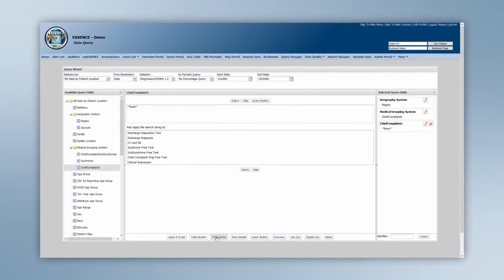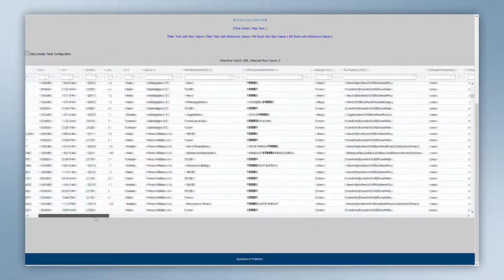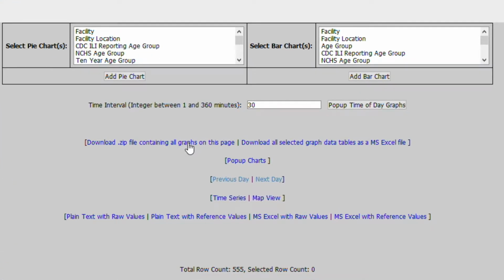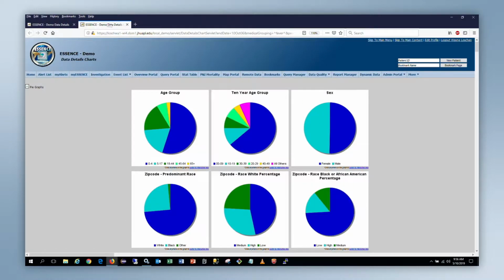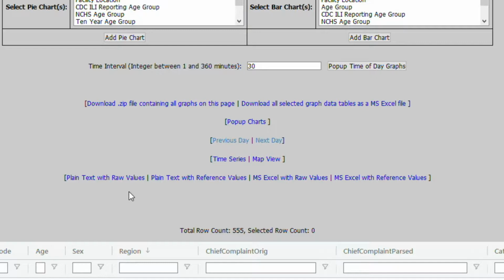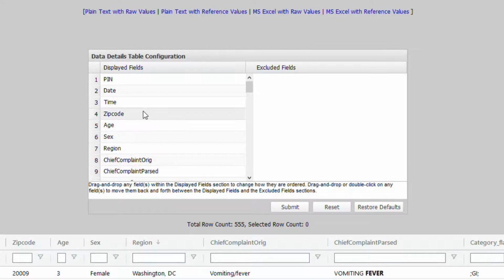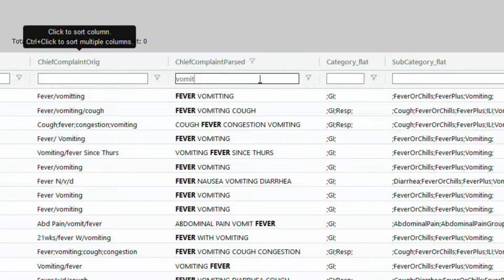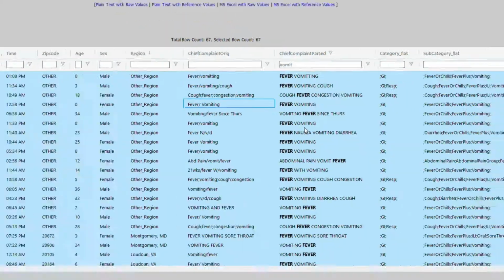ESSENCE - Data Details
Training Video on the use of the Data Details page in ESSENCE